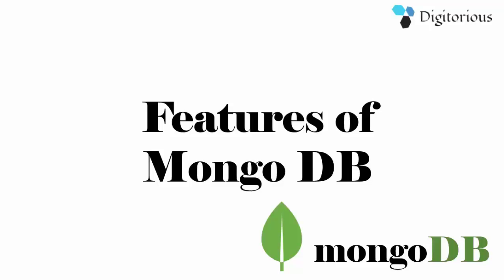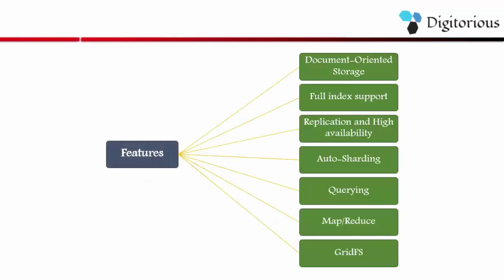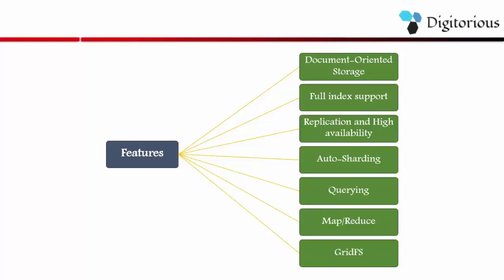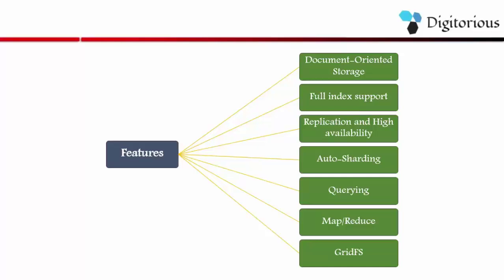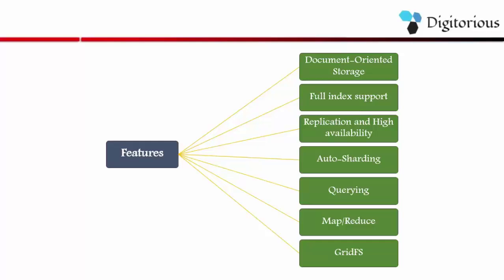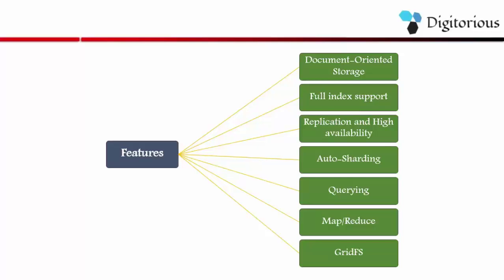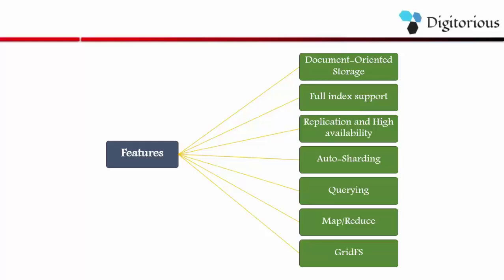Features of Mongo DB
This video is about features of MongoDB.